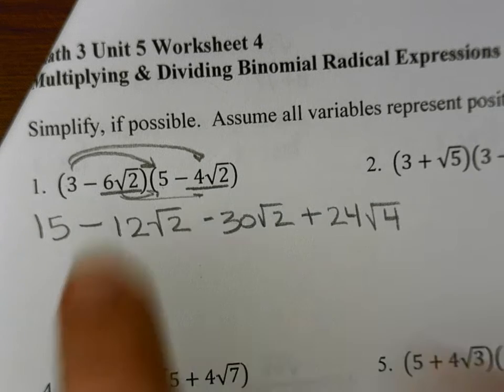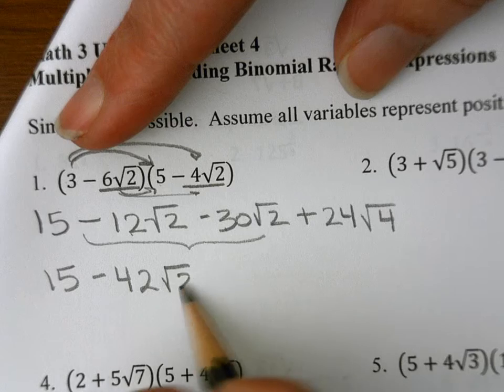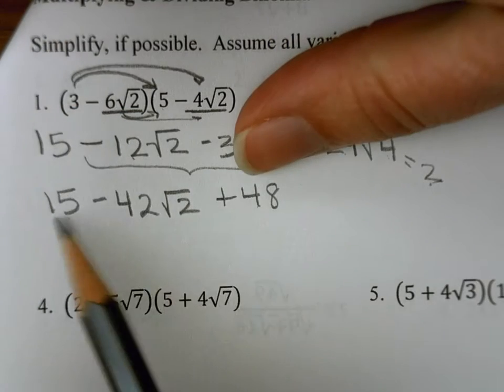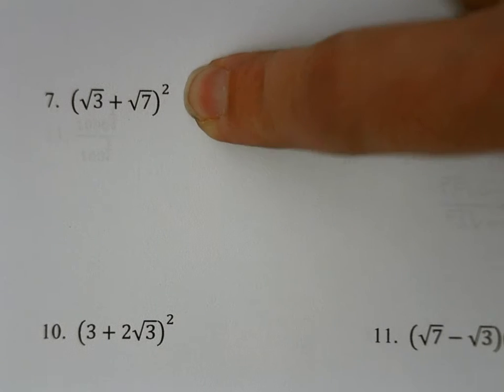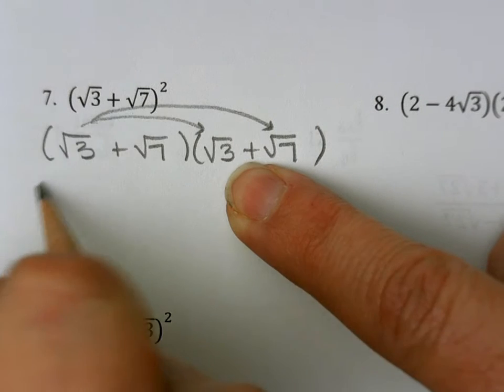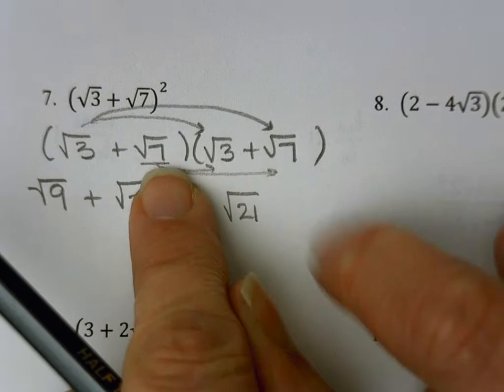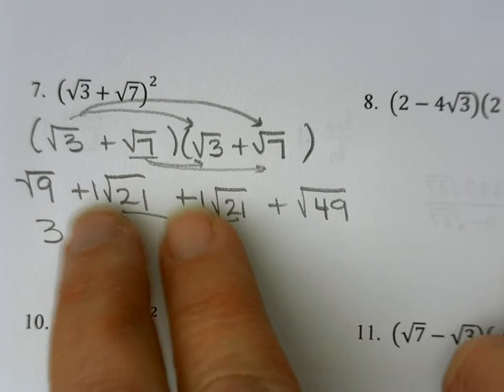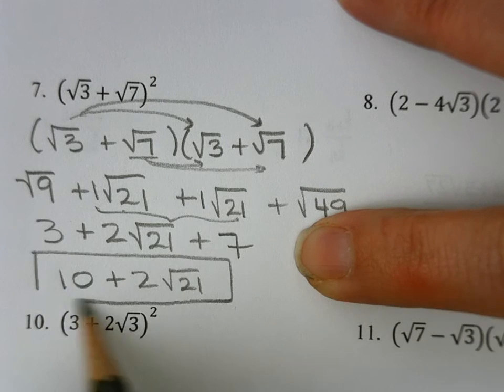Math 3 Unit 5 Worksheet 4